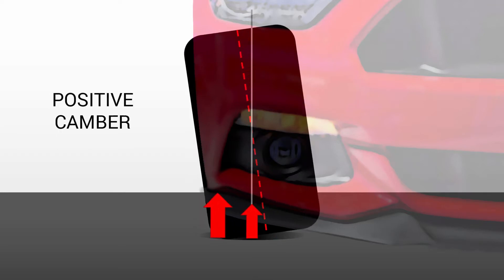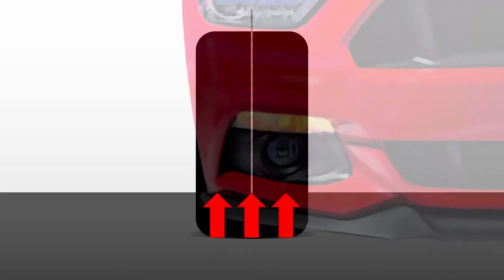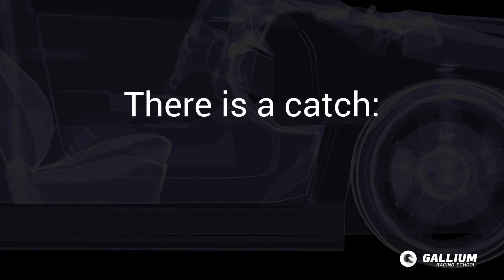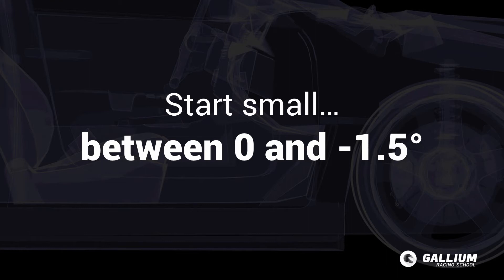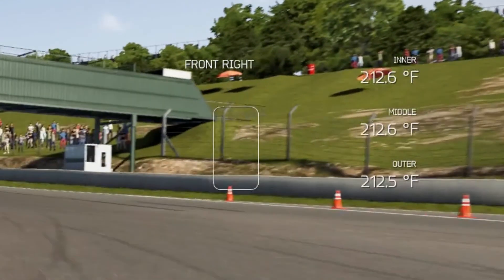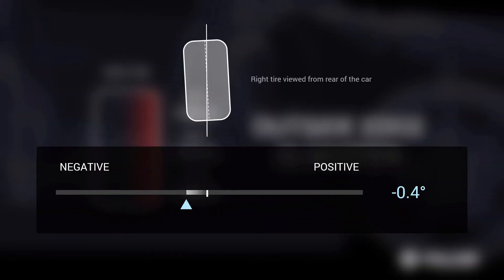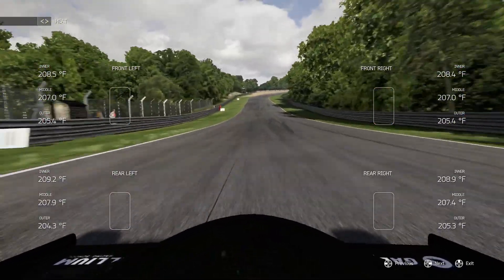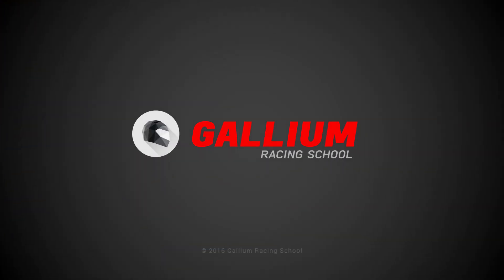02 - Camber - Suspension Tuning in Forza Motorsport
Transcript

We discussed how tire pressure can help us maximize the contact patch. Camber allows us to change how the weight is spread across the width of that patch.

Camber is this angle as you look at the front of the car.

This is negative camber with the top of the wheel pointed in, which increases load on the inside edge of the tire.

And here is positive camber with the top of the wheel pointed out. Now more of the weight will be on the outside edge of the tire.

We might think zero camber angle would be best  - and it would be if we didn’t need to turn, which transfers weight to the outside edge of the tires...

With this in mind, we can make camber negative to help centralize the weight on the contact patch during the turn.

Another way to think about it is this: if turning shifts weight to the outside of the tire and negative camber shifts it to the inside they will cancel out during a turn, which increases overall patch area and maximizes grip.

There is a catch: excessive camber angles will limit straight line grip since more of the weight is on the edge of the tire...

This reduces grip when accelerating (increased wheel spin) and braking (increased stopping distances), and will almost certainly reduce turn-in response.

So we can start small - somewhere between 0 and -1.5 degrees.

Then we check if the camber angle is appropriate for cornering by using the in-game telemetry to monitor tire temperatures like we discussed in the last video.

We should aim for even temperatures across the whole width of the tire (inside, centre, and outside edges) at the point of corner exit. This is looking at the outside tire on the turn since that has most of the grip.

For example in a left turn we would look for even temperature distribution for the right tires.

If the inside edge is hotter than the outside, reduce camber (less negative or more upright).

If the outside edge is hotter than the inside edge, increase camber (more negative or leaning in).

Camber is almost always negative or close to zero.

If the temperatures are not exactly even, then aim for the outside edges to be slightly warmer than the inside edges on corner exit.

On the straights, the inside edges will be warmer. This is normal and to be expected.

As is always the case when tuning cars, there is a compromise to be made. We need to find a camber angle that maximizes cornering grip, without impairing straight-line handling too much.

Even when using a tuning calculator that gives a starting camber it’s up to us to test and tune to get that perfect balance!

Now you should have everything you need to start fine-tuning camber.